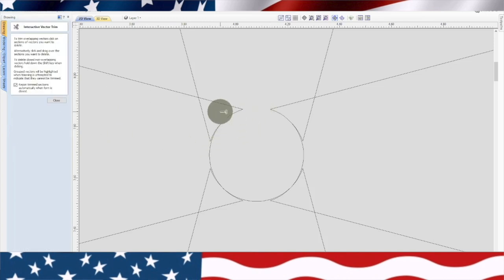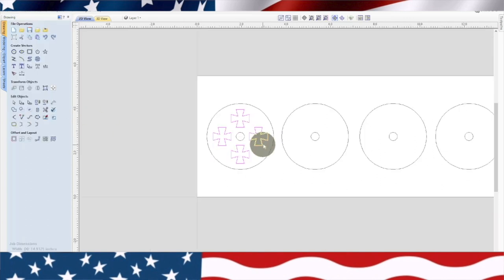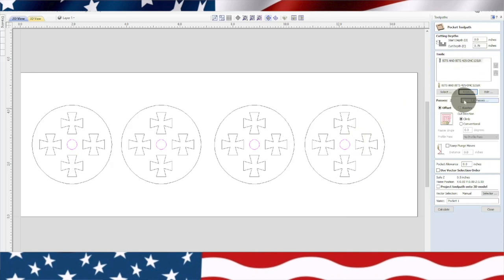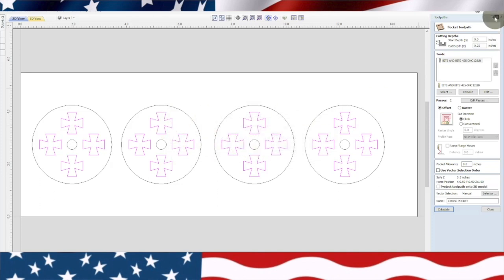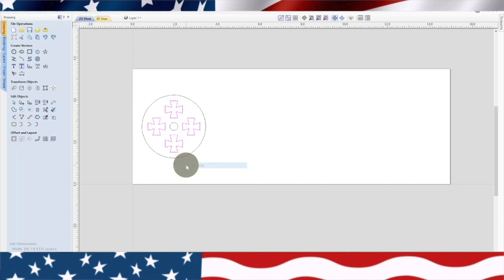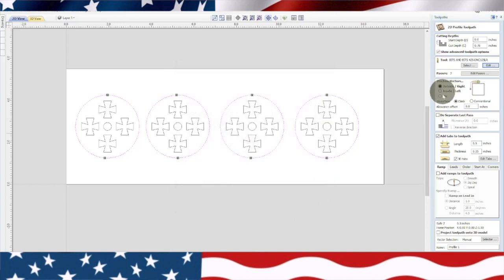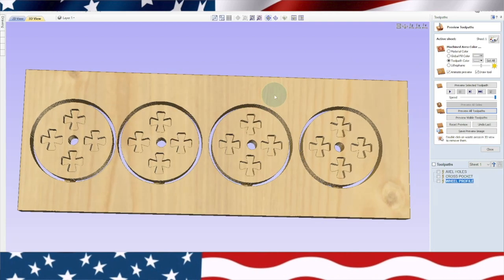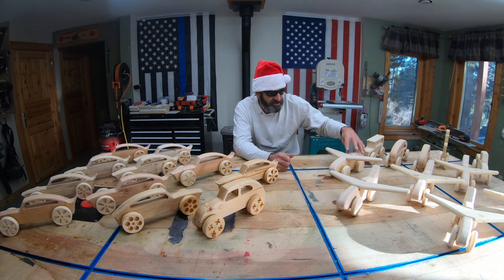CNC CUSTOM WHEELS